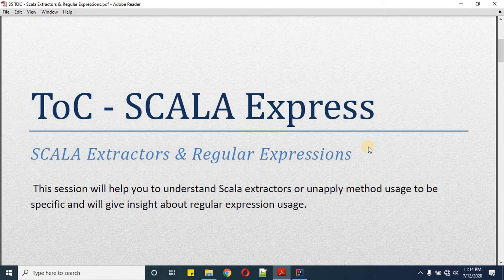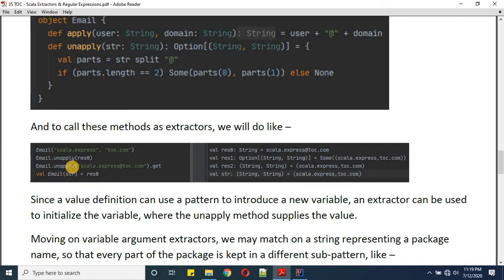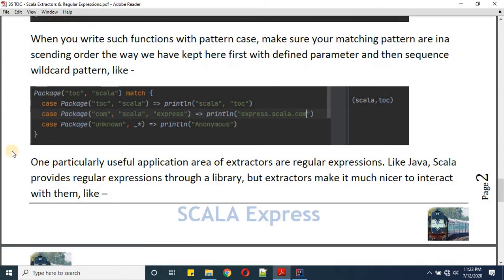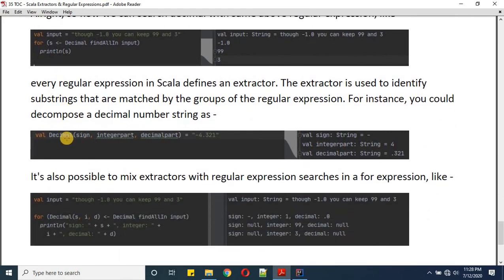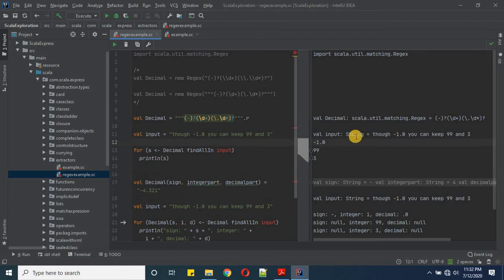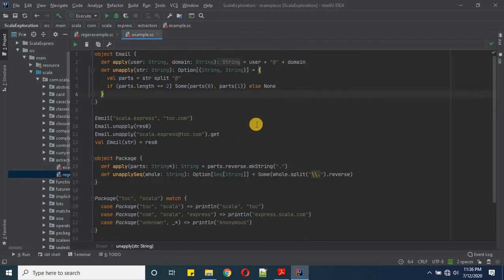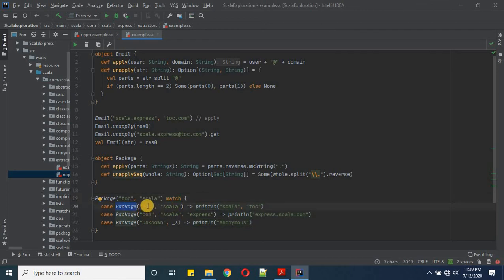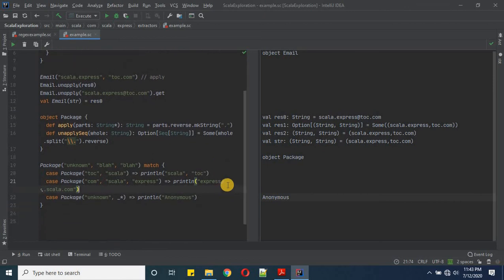TOC - SCALA Express | 35 Scala Extractors & Regular Expressions